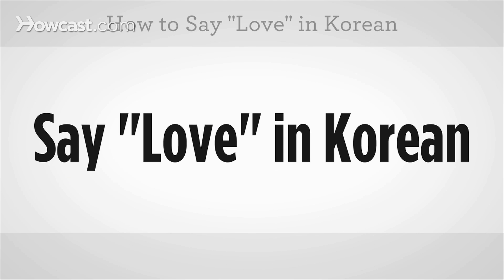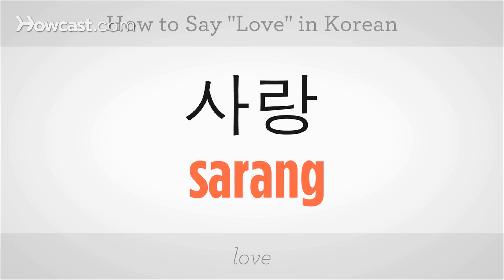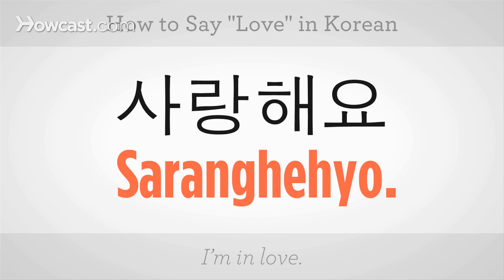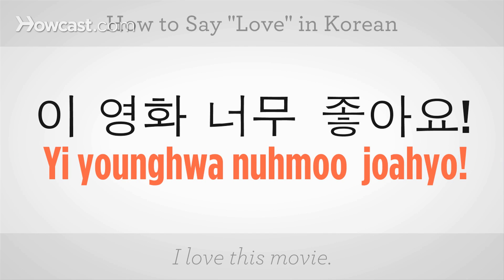How to Say "Love" | Learn Korean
Learn how to say "love" in Korean with this Howcast video lesson.